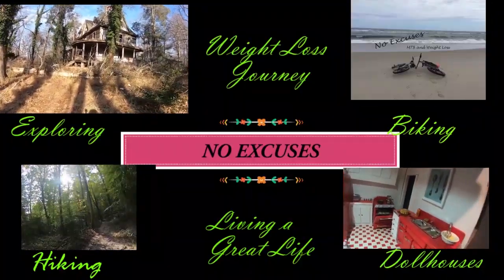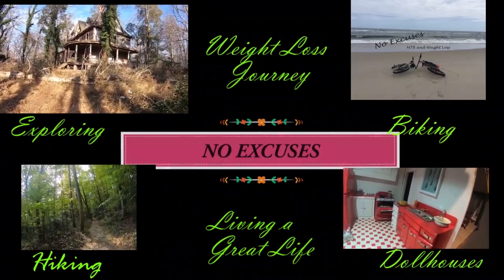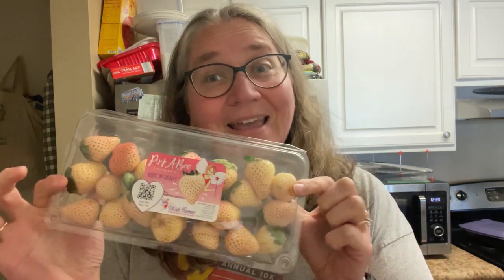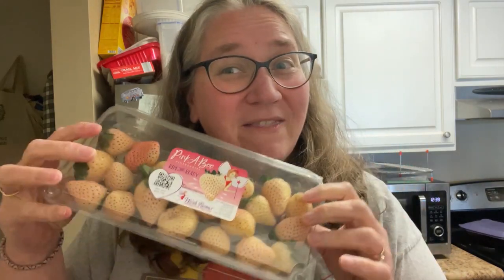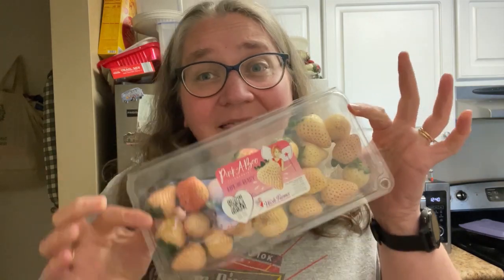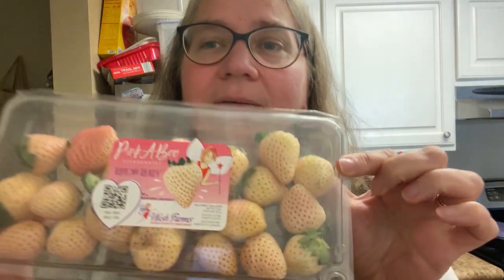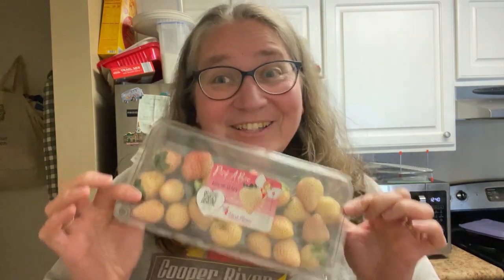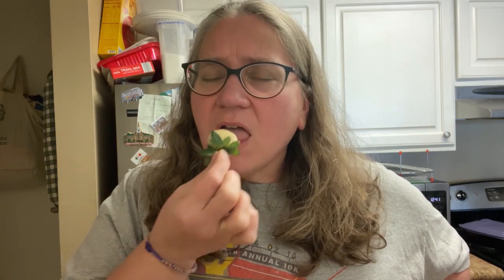Pineberries: The Anemic Strawberry | Healthy eating on WW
Today I decided to try a new fruit.  Pineberries.  It looks like an anemic strawberry, so I was a bit skeptical!   Join me as I take a journey through discovering myself and losing weight at the same time.  All it takes is a belief in  myself and an eradication of all excuses!

Exercise Bike: Schwinn IC3
MaryFran's Hiking Boots: Salomon Hiking Boots
MaryFran's Hydration Pack: Osprey Raven
Leki Trekking Poles
Jason's Hydration Pack: Osprey Talon